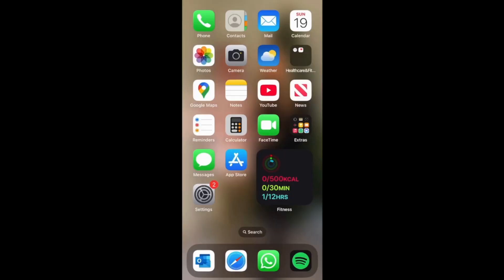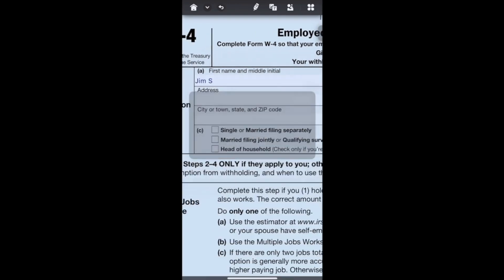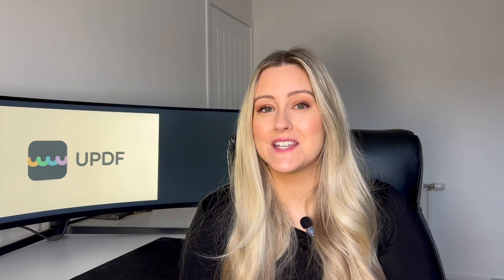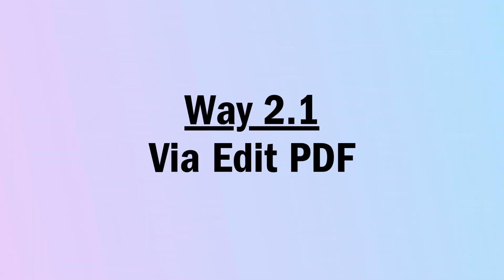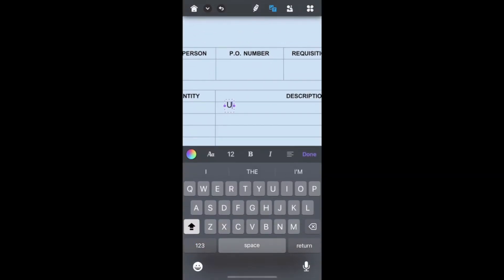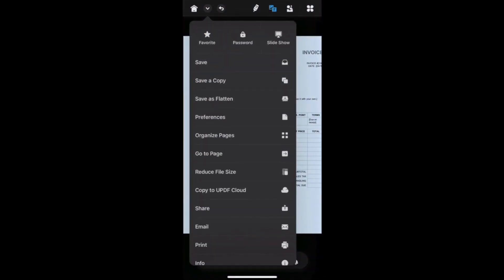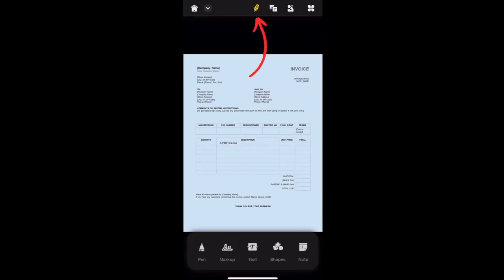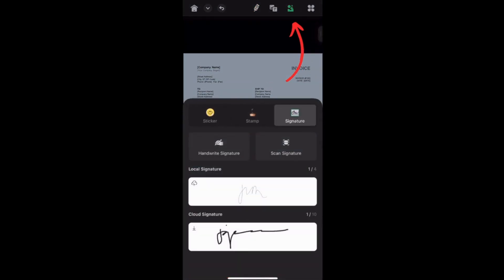How to Fill Out PDF on iPhone? (2 Ways)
Have a PDF forms and want to fill out on iPhone but do not know how? No worry, here is the guide for how to fill out fillable and non fillable PDF forms on iPhone.

🔖Video Chapters for filling out PDF on iOS:
00:49 How to Fill Out Fillable PDF Forms on iPhone
01:59 How to Fill Out Non-Fillable PDF Forms on iPhone
         02:10 Via Edit PDF
         03:06 Via Text Comment